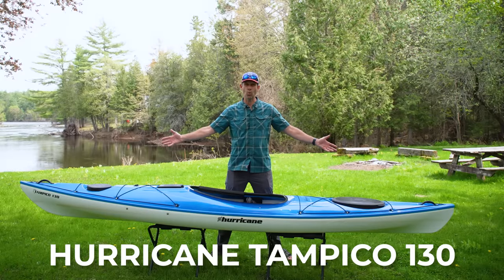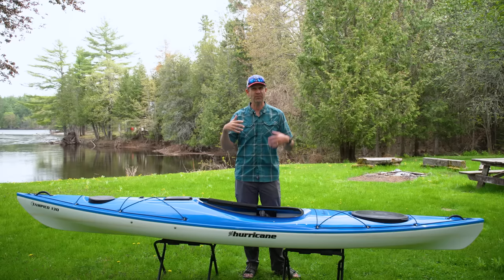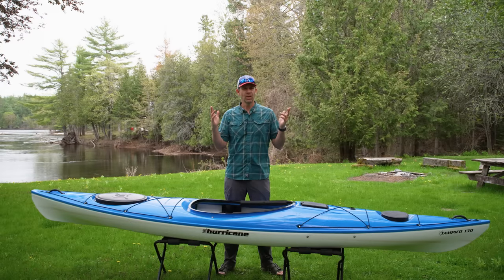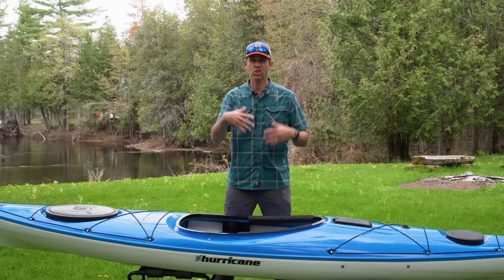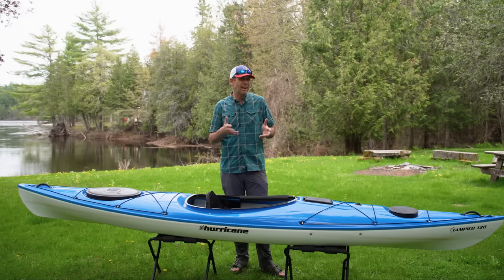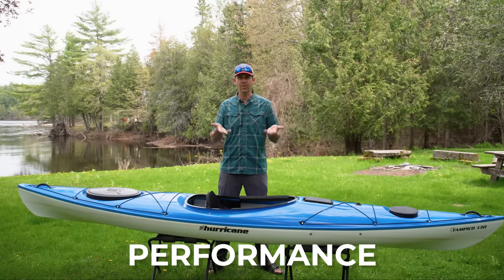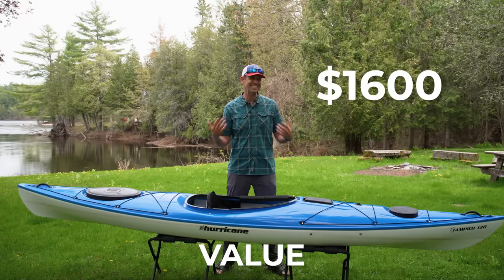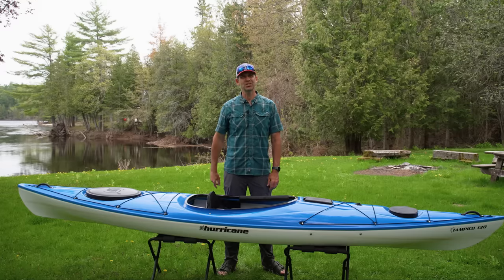Lightweight Kayaks ROCK! | Hurricane Tampico 130 Review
It's hard to find a recreational kayak that is stable, lightweight, and fast enough to be fun to paddle.  That's the goal of the Hurricane Tampico 130.  In this video, I find out if it lives up to the expectations.  To test the Tampico 130, I did 3-day kayak camping trip across the Okefenokee Swamp - one of the coolest paddling trips of my life!